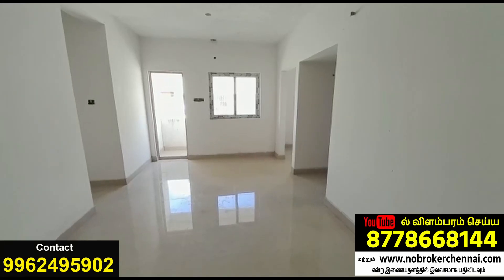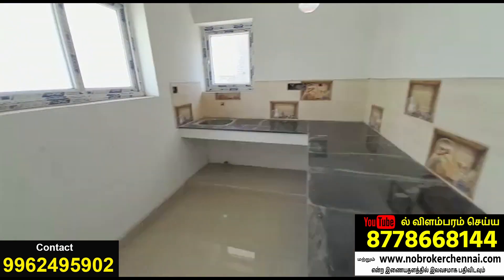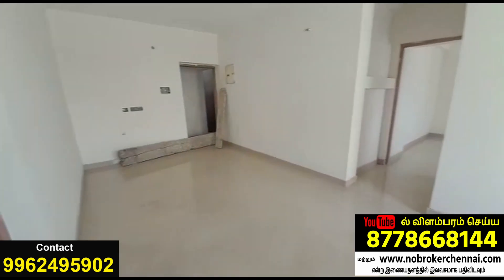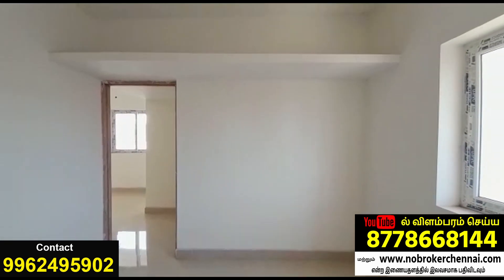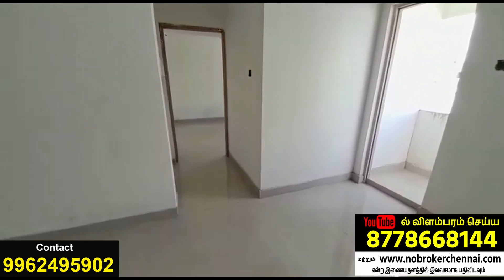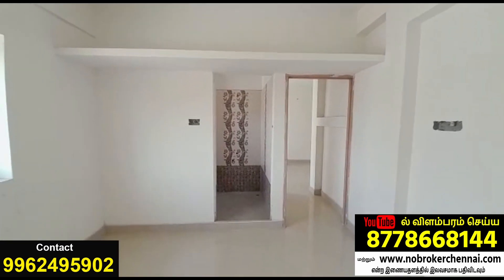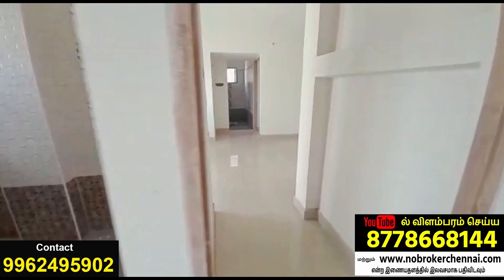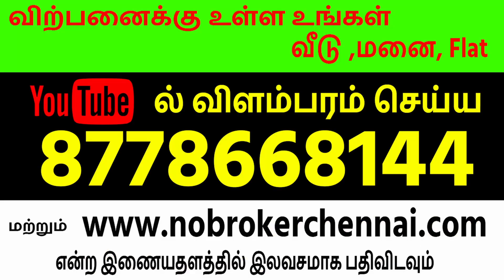1 Flats for Sale in Chennai Omr Thoraipakkam 2 BHK Flat for Sale in Chennai Value for your Money!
Description:

1 Flats for Sale in Chennai Omr Thoraipakkam2 BHK Flat for Sale in Chennai Value for your Money!

This Video is about:

Flats for Sale in Chennai Omr Thoraipakkam in prime location with value for money Check the next link to find out more about 2 BHK Flat for Sale in Chennai topic please

Our video is about "Flats for Sale in Chennai Omr Thoraipakkam" subject information but we try to cover the subjects:
-apartment for sale in chennai
-flats for sale in sholinganallur
-2 bhk flat for sale in chennai

*Ready to occupy, first floor, flat at omr chennai
*2 bhk New Flats for Sale in Chennai Omr Thoraipakkam  flat for sale in chennai with good  specifications,
*Premium apartment for sale in chennai  in very good residential area
*2 bhk flat for sale in chennai OMR
*2 BHK flat for sale in chennai SIZE  824 sft Aparment
*Flats for Sale in Chennai Omr Thoraipakkam Special Priced flat in chennai  with 2Bedrooms , 2Toilets
*Spacious CarPark  and 3 phase EB.
*Thuraipakkam flats with Metro Water and Drainage
 *posh area apartment for sale  priced 45 Lakhs plus Registration charges
*individual home sale in chennai similar road facing flat available at other locations
*near by area also flats for sale in sholinganallur junction

Location :

700 m from OMR main road

Near Thuraipakkam bus stop

Flats for sale in OMR Thoraipakkam
flats for sale in chennai omr
new flats for sale in thoraipakkam
2 bhk flats for sale in thoraipakkam

new flats for sale near thoraipakkam
flat for sale in thoraipakkam near jain college
ready to move flats in thoraipakkam
gated community flats for rent in thoraipakkam
3 bhk flats in thoraipakkam

new apartments in thoraipakkam
flats for sale in sholinganallur gated community
flats for rent in sholinganallur
flats for rent in sholinganallur tnhb

tnhb flats for sale in sholinganallur
resale flats for sale in sholinganallur
flats for sale in ramaniyam sholinganallur
2 bhk flats for sale in sholinganallur
3 bhk flats for sale in sholinganallur

apartment for sale
chennai flats for sale
apartment for sale flat for sale in chennai
flats for sale in omr chennai
independent house for sale in chennai

chennai flats sale
3 bhk independent house for sale in chennai
chennai house for sale
posh area apartment for sale

luxury apartment for sale in chennai
flats in velachery
flats in velachery
tambaram house for sale
resale house for sale in chennai

flats for sale in porur
house for sale at chennai
2 bhk flats for sale in porur chennai
2 bhk flat for sale in porur
flats in porur

apartment for sale at velachery
2 bhk flats for sale in porur
plots for sale in porur
land for sale in velachery
flats for sale in porur chennai

flat for sale in chennai
2 bhk flat for sale in chennai
flats for sale in chennai
2 bhk flat for sale in chennai

individual house for sale in selaiyur
house for sale in tambaram
land for sale in chennai
no broker chennai
apartment for sale in chennai below 30 lakhs

2 bhk apartment for sale in chennai
new apartment sale in chennai
2 bhk flat for rent in chennai
 individual home sale in chennai

2 bhk flats for sale in omr chennai
apartment for sale in chennai below 20 lakhs

apartment for sale in chennai omr
apartment for sale in chennai below 40 lakhs
apartment for sale in chennai anna nagar
apartment for sale in chennai medavakkam
apartment for sale in chennai adyar

apartment for sale in chennai ecr

2 bhk flats for sale in sholinganallur
3 bhk flats for sale in sholinganallur
2 bhk flat for sale in chennai

2 bhk flat for sale in chennai below 20 lakhs
2 bhk flat for sale in chennai below 30 lakhs
2 bhk flat for sale in chennai below 40 lakhs
2 bhk flat for sale in chennai below 10 lakhs
2 bhk flat for sale in chennai purasawalkam

chennai individual house for sale
chennai ecr house for sale